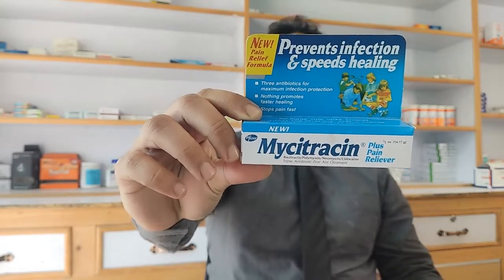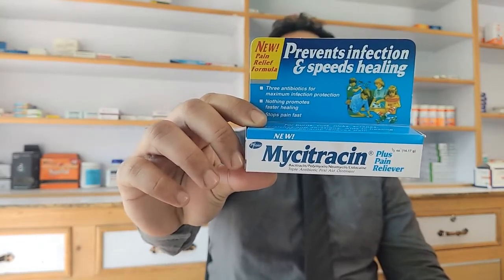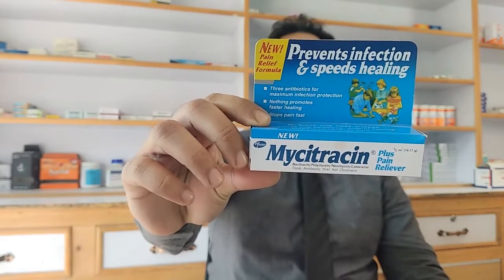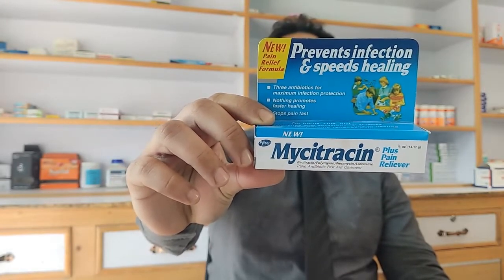Mycitracin Ointment | Polymyxin Neomycin Bacitracin | Treats wounds and Prevents Infections | Uses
Mycitracin Plus ointment is composed of
Neomycin
Polymyxin B
Bacitracin
Lignocaine
Neomycin belongs to a group of medicines known as aminoglycosides. It is an antibiotic which has bactericidal activity against gram-negative aerobic bacilli and some anaerobic bacilli. This medicine is used to decrease the risk of infection after certain intestinal surgeries. Neomycin is used to prevent hepatic (liver) encephalopathy and hypercholesterolemia. It also helps in reducing the symptoms of a hepatic (liver) coma.

PACK(S)
Rs. 130.40/ointment

1 ointment(s)/Pack

Pack Size: 14gm ointment

Rs. 130.40 Rs. 144.89

1
Total
Rs. 130.40

Introduction
Primary Uses
Indications
Side Effects
Warnings
Contraindications
FAQS
Introduction
Please follow your doctor’s instructions regarding the dosage and method of administration of neomycin.
The dosage of neomycin depends on patient’s general health, targeted disease, and response to treatment.
Expert Advice
Take the missed dose as soon as you remember unless it is time for your next dose.
Do not stop taking this medicine abruptly or without your doctor’s permission.
Consult a doctor immediately if you experience any undesirable effects.
Store this medicine at room temperature and away from direct sunlight, heat, and moisture.
Do not use it after its expiry date.
Do not use if the quality seal is broken or missing.

Primary Uses
Bacterial Infections
Indications
Neomycin is used for the following purposes:
To decrease the risk of infection after certain intestinal surgeries.

FAQS
What is this medicine used for?

Neomycin is used to prevent or treat skin infections caused by bacteria.

What special precautions should I follow?

Tell your doctor and pharmacist if you are allergic to neomycin or any other drugs. Tell your doctor and pharmacist what prescription and nonprescription medications you are taking, including vitamins. Tell your doctor if you have or have ever had kidney disease. Tell your doctor if you are pregnant, plan to become pregnant, or are breast-feeding. If you become pregnant while using neomycin, call your doctor

What happens if I miss a dose?

Since bacitracin topical is when needed, you are not likely to miss a dose.

What happens if I overdose?

Seek emergency medical attention or call your healthcare provider

How to store this medication?

Store at 15°C to 30°C (59°F to 86°F)

What type of bacteria does Neomycin kill?

Neomycin is very effective against staphylococci and gram-negative bacilli.

How fast does Neomycin work?

Your symptoms should begin to improve within the first few days of treatment.

Is Neomycin good for pimples?

It does not kill the most common acne causing bacteria, therefore, it will not be effective in fighting against pimples or cystic acne.

How does this medication work?

They work mostly by breaking up the bacterial cell membrane

What bacteria does this medication kill?

Polymyxin B has rapid in vitro bactericidal activity against major MDR Gram-negative bacteria

How long can I use this medication?

Do not use bacitracin for longer than 7 days in a row

This medication stops bacterial growth

What if I miss a dose?

Will this medicine cause scars?

This medicine is highly unlikely to cause scars. However frequent and harsh itching may leave scars. For further guidance, consult your healthcare provider.

What should I avoid while using this medicine?

Bacitracin topical is for use only on the skin. Avoid getting this medication in your eyes, nose, mouth, rectum, or vagina. If this does happen, rinse with water

Can I use too much of this medicine?

Bacitracin is very safe, however getting it in the eyes may cause redness, some pain and itching.

How long does this medication take to work?

It is applied at the start of the procedure and takes 3-5 minutes for the numbing effect to occur.

How often can you apply this gel?

Adults -Apply to the affected area 3 or 4 times a day Children—Dose is based on body weight and must be determined by your healthcare provider

This medication works by blocking nerve signals in your body

What to do if I miss a dose?

If you miss a dose, apply it as soon as you remember. If it is near the time of the next dose, skip the missed dose. Use your next dose at the regular time